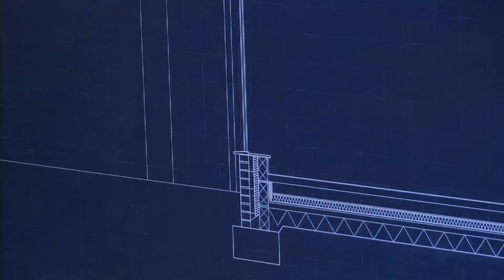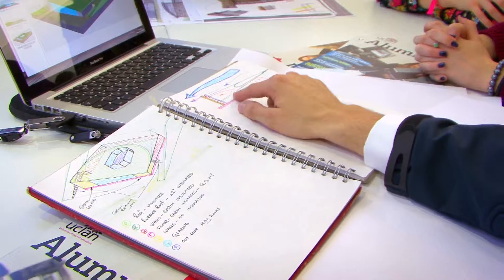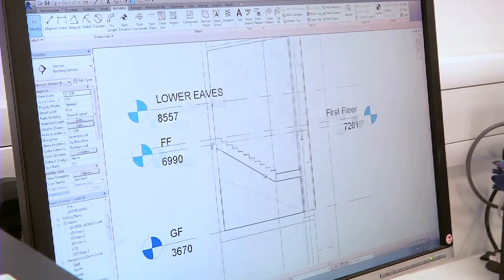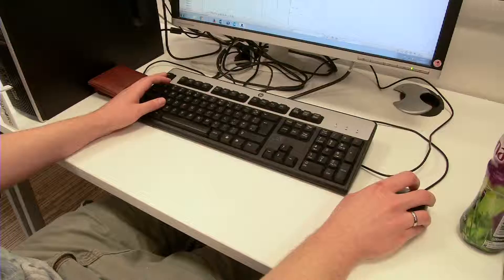UCLan BSc (Hons) Architectural Technology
If you are interested in the technical side of architecture, rather than the creative, then our RICS and CIOB accredited degree will develop your expertise in the technology, management and legal aspects of construction. The course covers the range of design problems that architectural technologists work on, including commercial, industrial, retail, leisure and residential projects and these may involve new-build, adaptation, restoration maintenance or interiors. You will be set a number of design projects throughout the course and may undertake these in groups or on an individual basis, to gain the knowledge and skills which enable you to find efficient and effective solutions to the design and construction of buildings.
Find out more about the course in this short video.